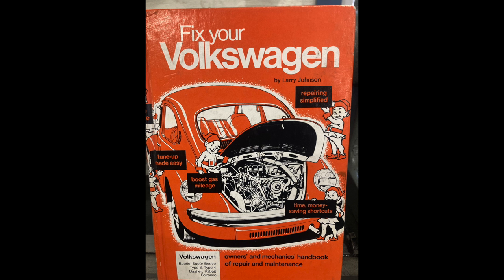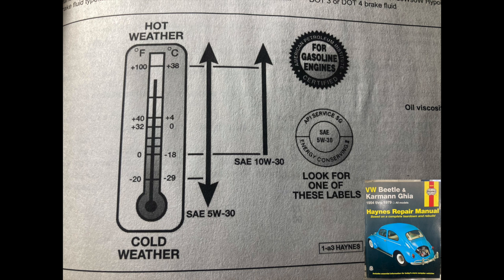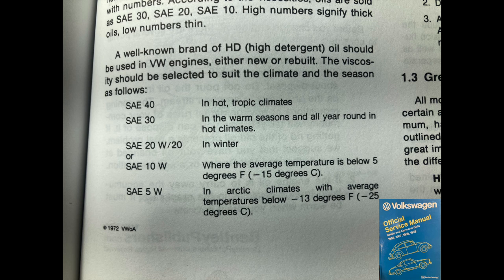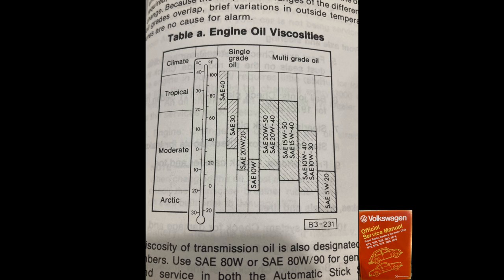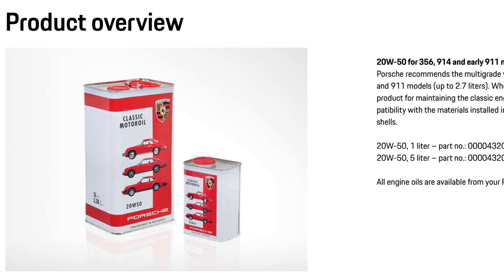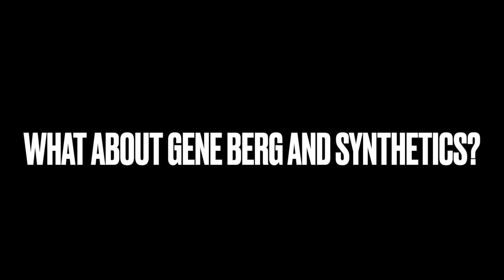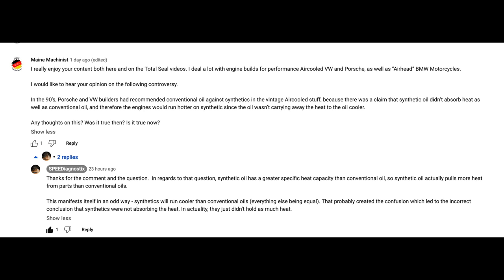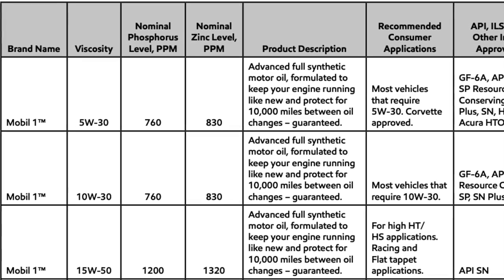Aircooled VW Oil - Finally, the Answer!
What oil should I run in my Aircooled VW?

Viscosity, the Gene Berg tests, Synthetic vs Conventional AND MORE!

To contact Hiltz Machine Works about your project.